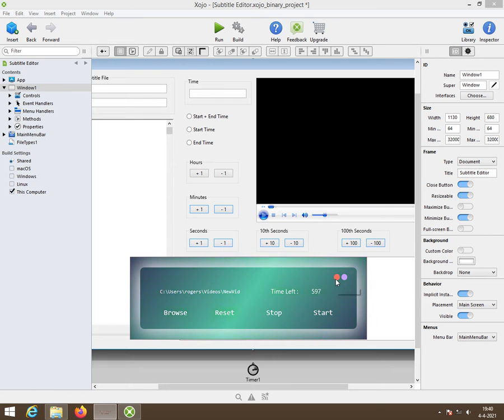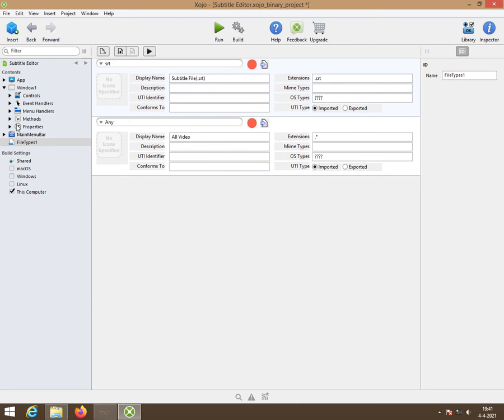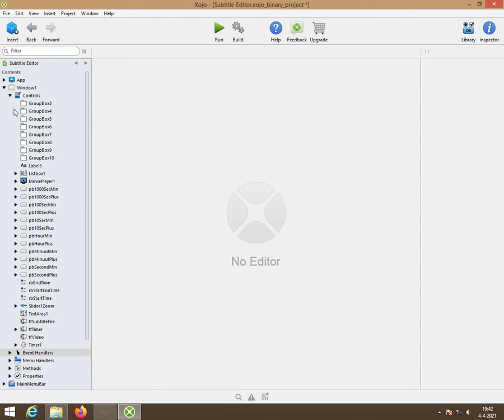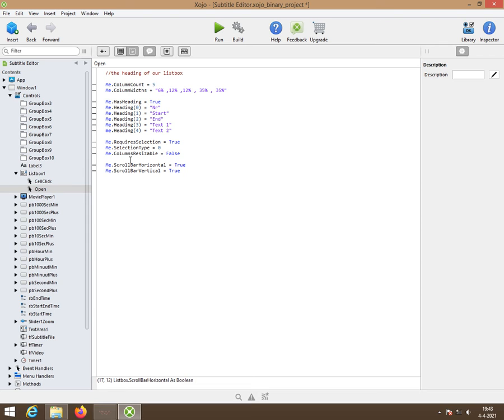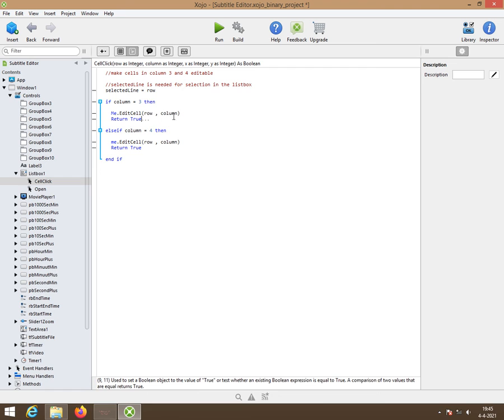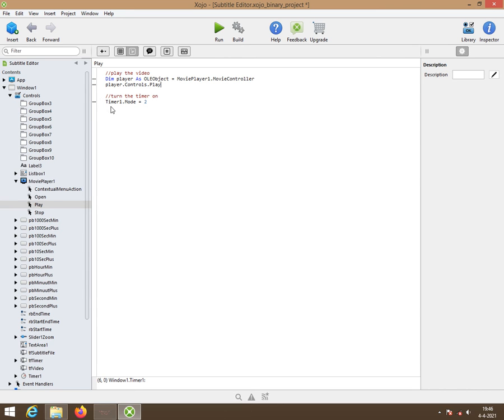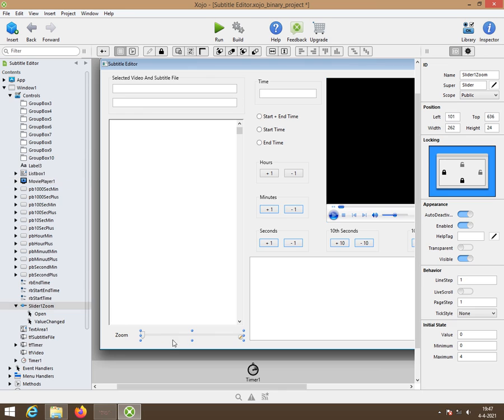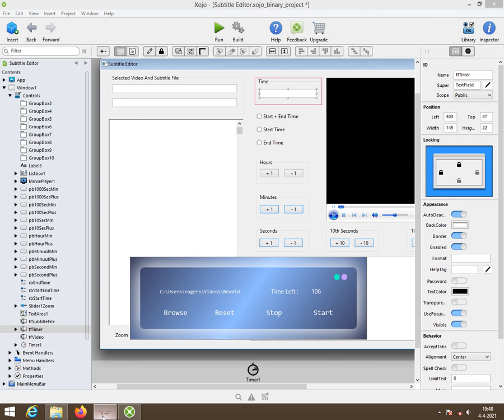Subtitle Editor part 1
How to create your own subtitle editor.

In this video i start with the code of the subtitle editor.
We start with a few easy things that has not to much code.
Remember this subtitle editor can read and wrtie only srt files.
Srt subtitle editor in xojo.
xojo tutorial